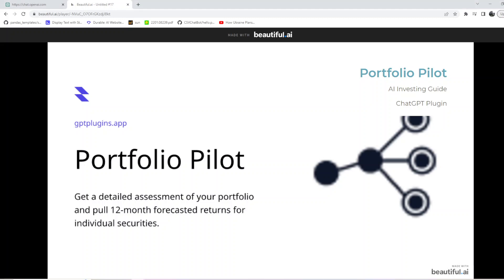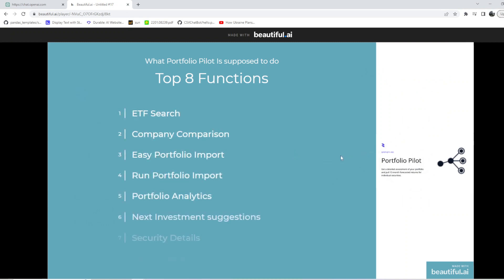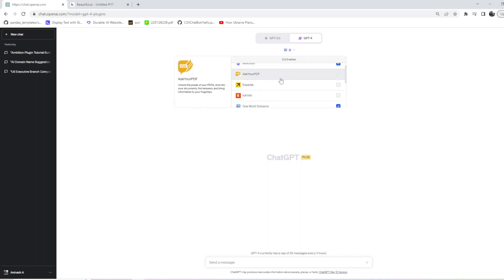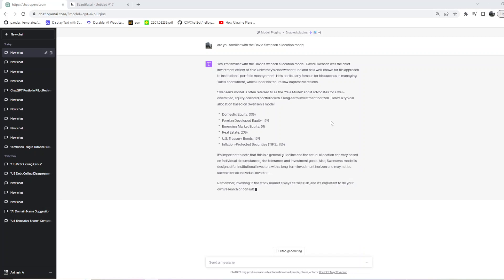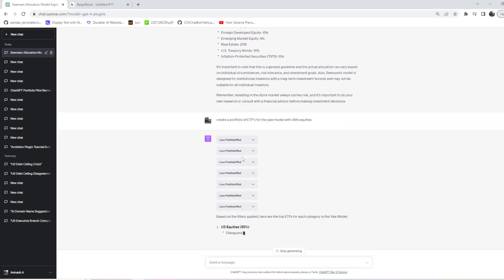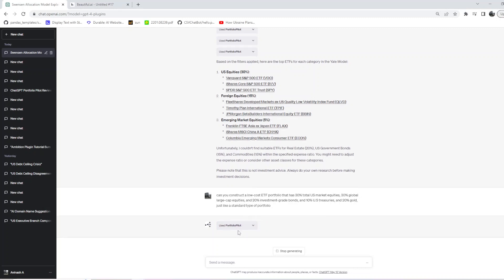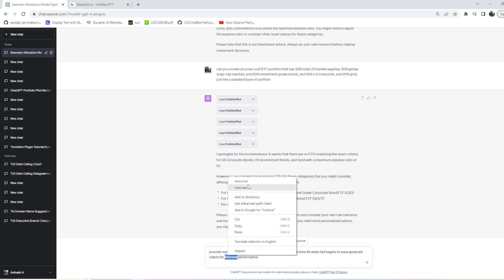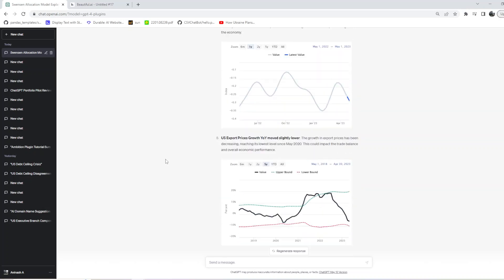Can ChatGPT Portfolio Pilot Plugin Replace Your Portfolio Manager?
In this video, I will be reviewing the ChatGPT Portfolio Pilot plugin. I will discuss the features of the plugin, how it works, and its pros and cons. I will also show you how to use the plugin to create a low-cost ETF portfolio.

The ChatGPT Portfolio Pilot plugin is a powerful tool that can help you manage your investments. It can help you create a diversified portfolio, track your investments, and make informed investment decisions.

The plugin is easy to use. Simply enter your investment goals and risk tolerance, and the plugin will create a portfolio for you. You can then track your investments and make changes to your portfolio as needed.

The ChatGPT Portfolio Pilot plugin is a valuable tool for investors of all levels. It is easy to use, powerful, and affordable. If you are looking for a way to improve your investment results, then I recommend using the ChatGPT Portfolio Pilot plugin.